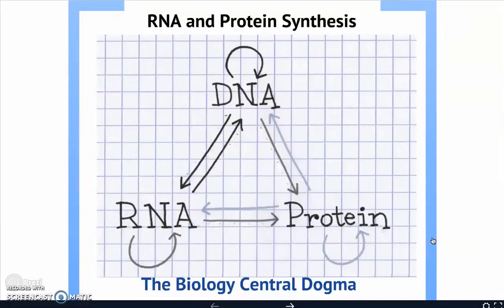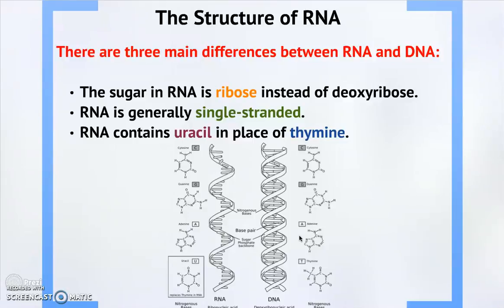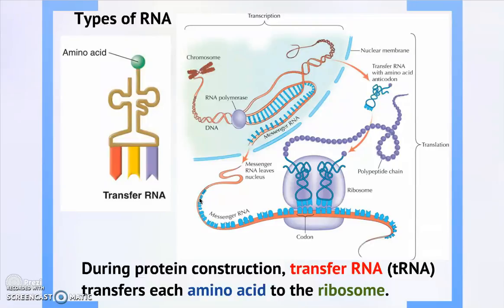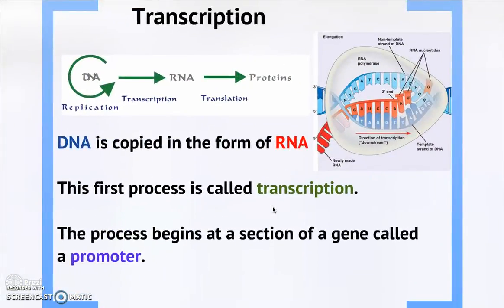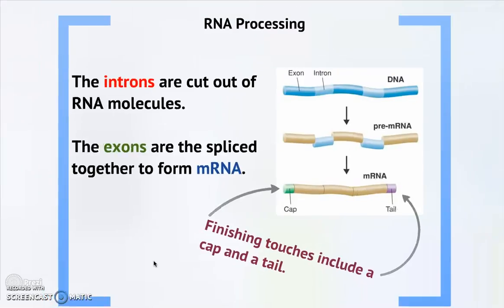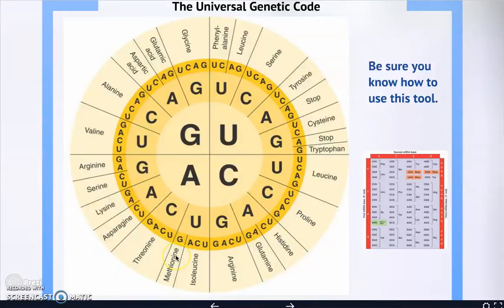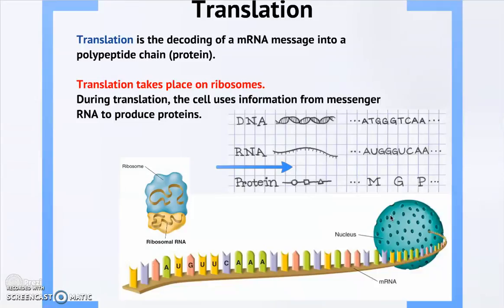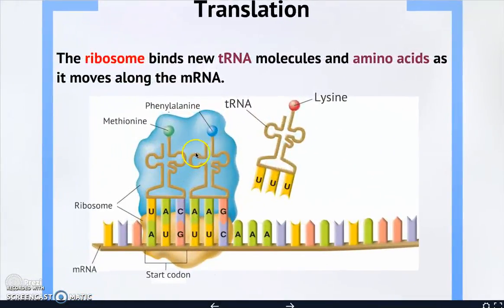Transcription and Translation #1